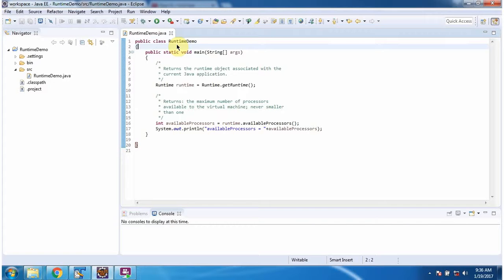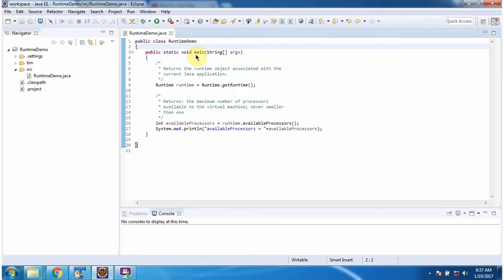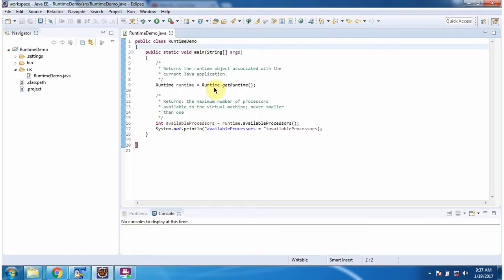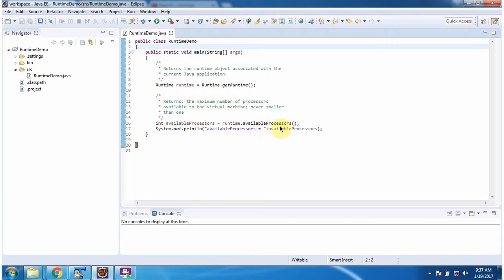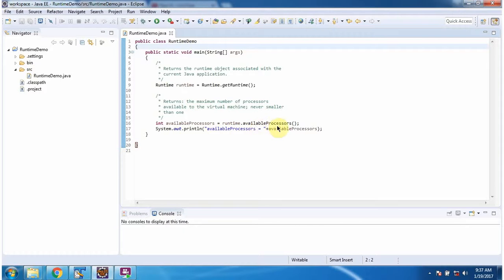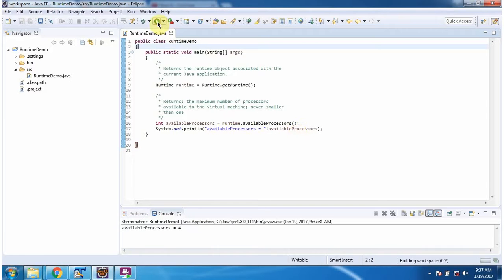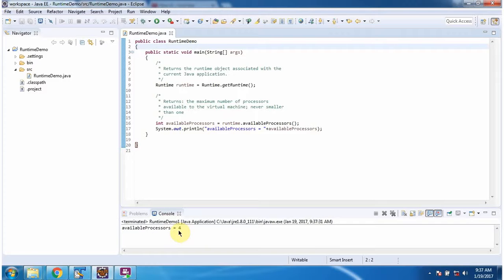Java Runtime Class: Finding Number of Available Processors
In this tutorial video, we explore how to utilize the Java Runtime class to retrieve information about the available processors in a system. The Runtime class in Java provides methods to interact with the underlying runtime environment, allowing us to access system-level information such as the number of available processors.

Throughout the video, we demonstrate how to use the Runtime class to programmatically obtain the count of available processors in the current system. We provide clear explanations and practical examples to illustrate the process, making it easy for viewers to understand and implement in their Java applications.

Understanding the number of available processors can be beneficial for various tasks, such as optimizing multi-threaded applications, workload distribution, and system resource management. By learning how to retrieve this information using Java, viewers can enhance the performance and efficiency of their Java applications.

Whether you're a beginner learning Java or an experienced developer looking to expand your knowledge, this video offers valuable insights into using the Java Runtime class to access system-level information.

Java Runtime Class: Finding Number of Available Processors | Java Tutorial: Java Runtime class (How to get available Processors).